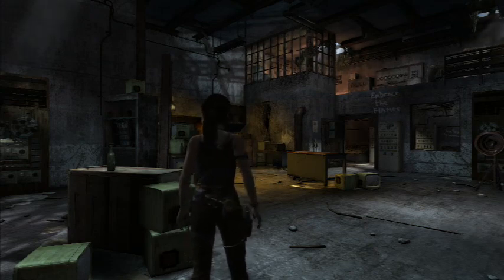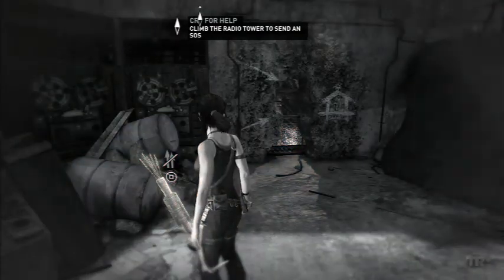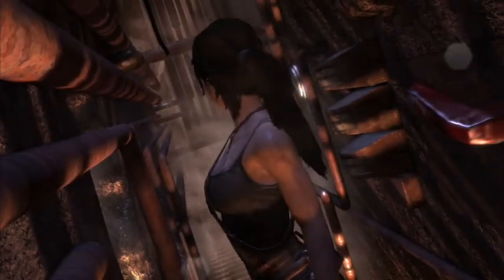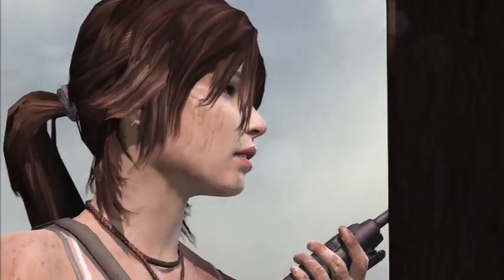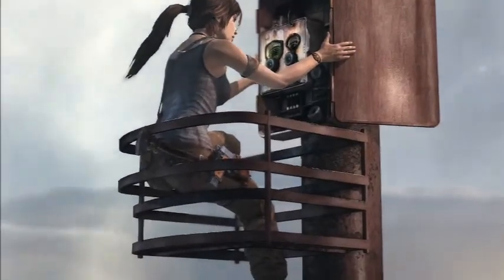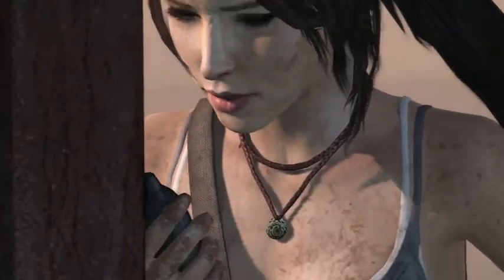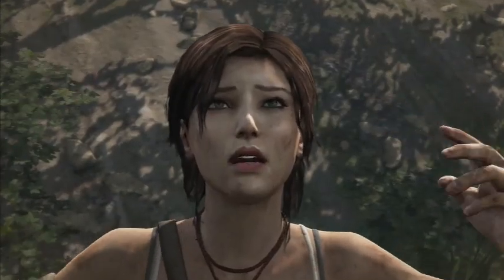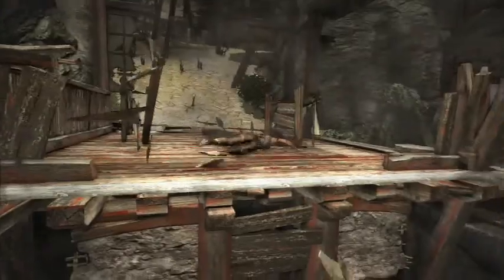Tomb Raider 2013 Part 6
RPGDad plays Tomb Raider 2013 - part 6 with commentary.

Also be sure to check out our rpg gaming blog with info on D&D, minis, and other games